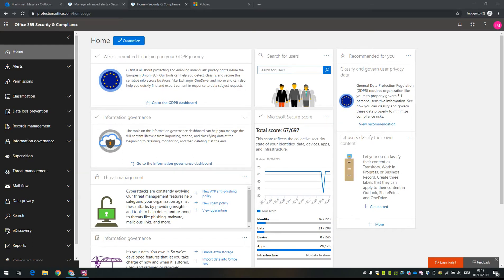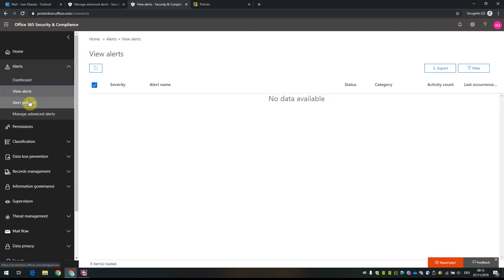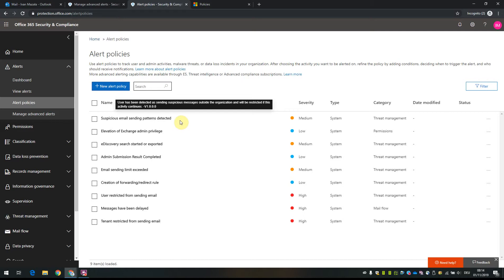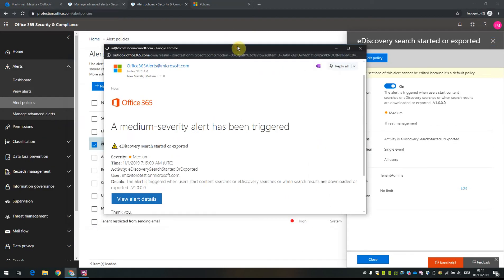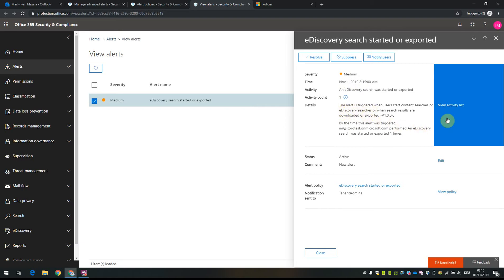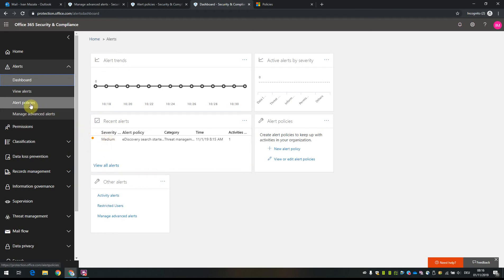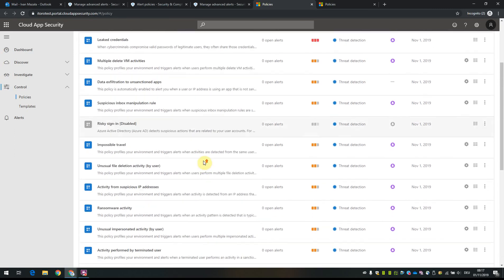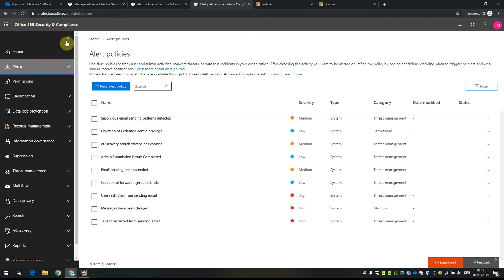O365 - Security and Compliance Alerts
O365 Security and Compliance Alerts Overview